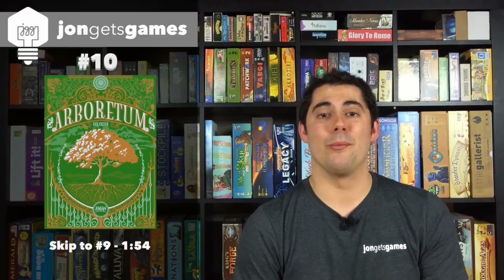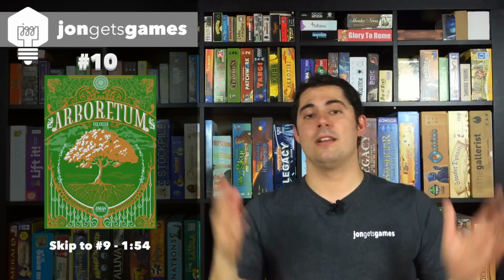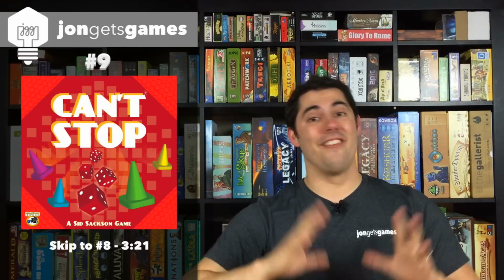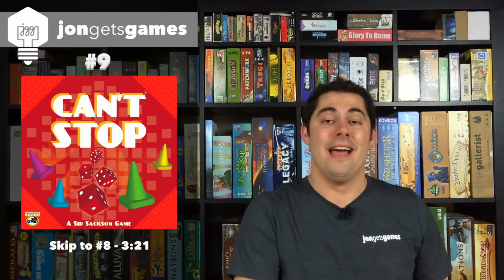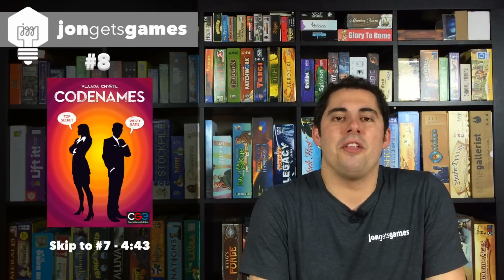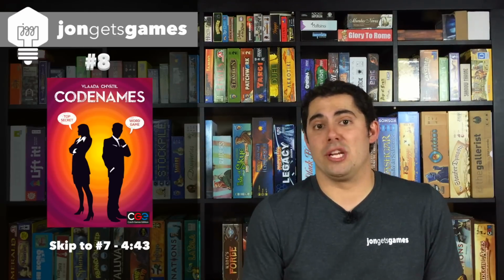Top 10 Favorite games as of January 2016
Welcome to JonGetsGames! Here is my January 2016 edition of my top 10 favorite board games!